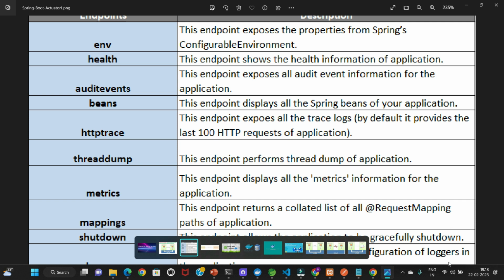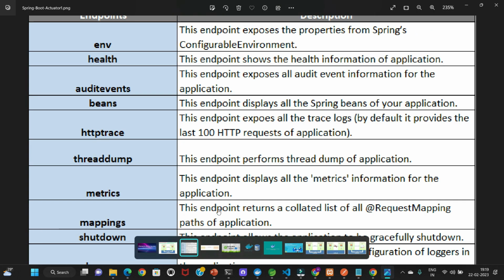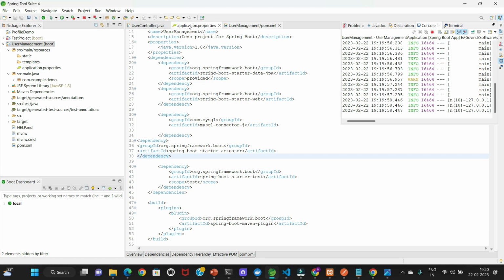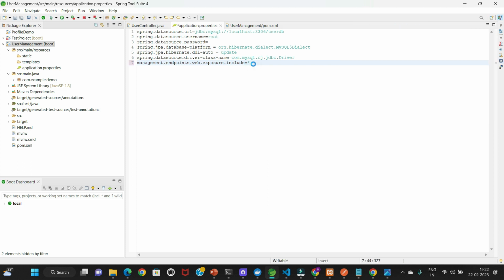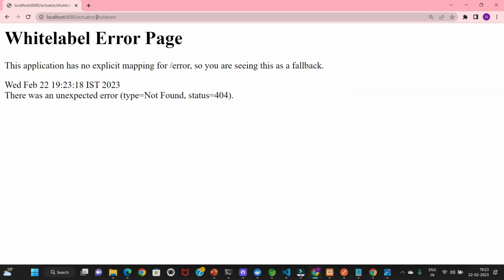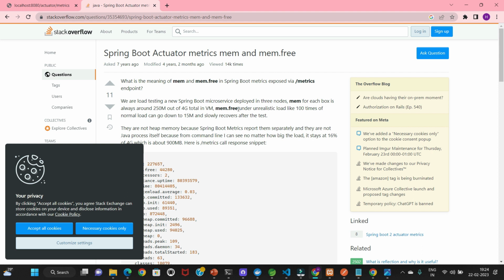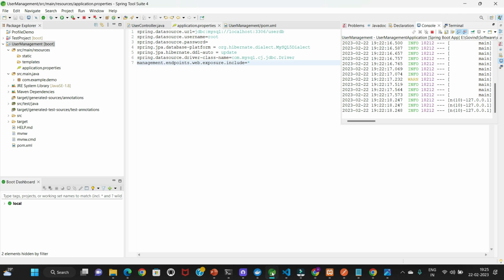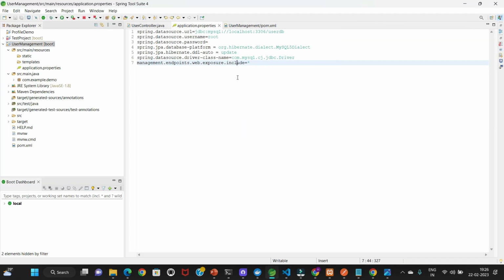SpringBoot 3.0 - Actuator in Spring Boot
Spring Boot Actuator is a sub-project of the Spring Boot Framework. It includes a number of additional features that help us to monitor and manage the Spring Boot application. It contains the actuator endpoints (the place where the resources live). We can use HTTP and JMX endpoints to manage and monitor the Spring Boot application. If we want to get production-ready features in an application, we should use the Spring Boot actuator.